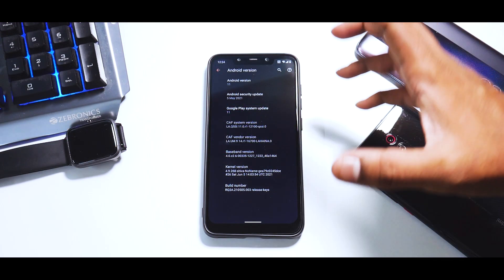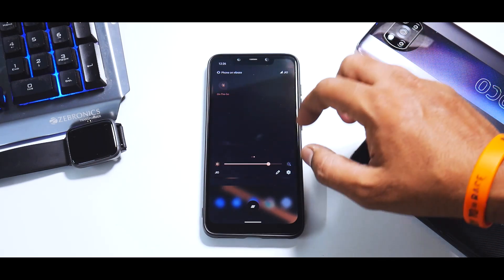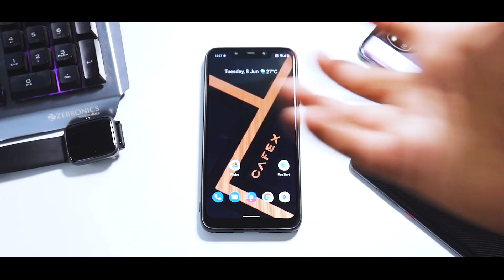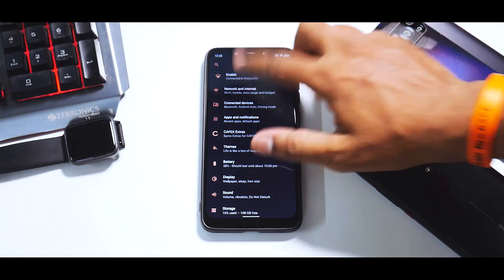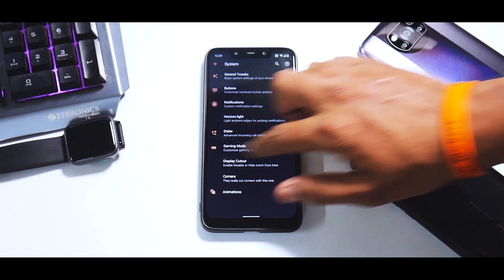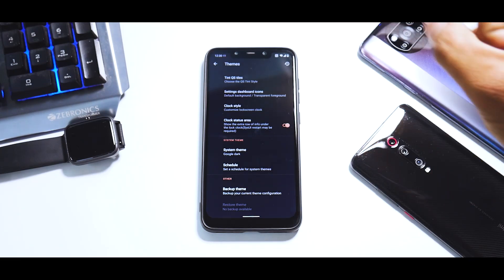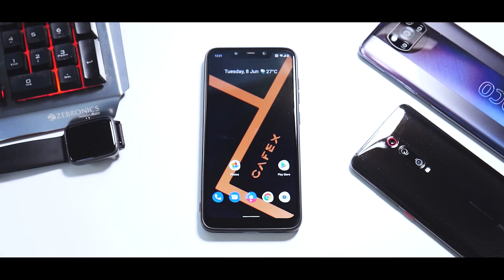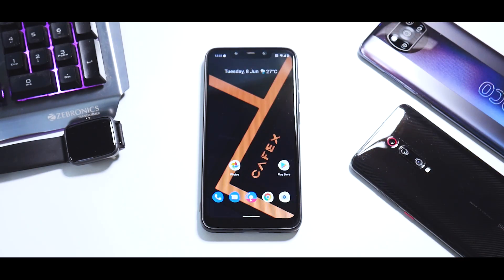POCO F1 | CAFEX 2.0 OFFICIAL | FEATURES & INITIAL IMPRESSIONS | SMOOOTH & TONS OF CUSTOMIZATIONS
CAF EXTENDED 2.0 FOR THE POCO F1 IS HERE!
HERE'S OUR INITIAL IMPRESSIONS AND LIST OF FEATURES!